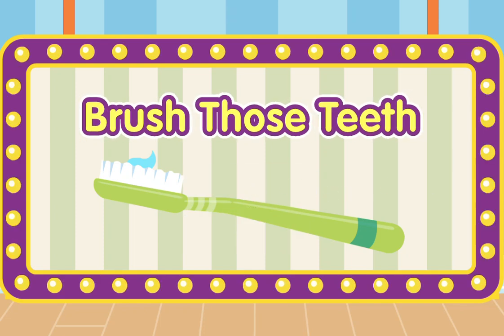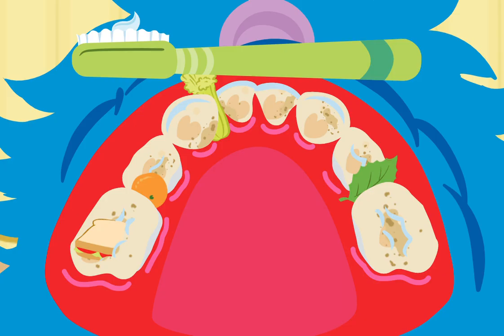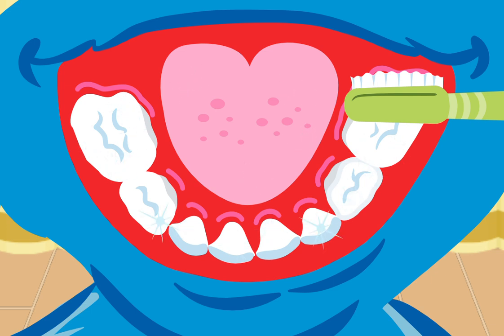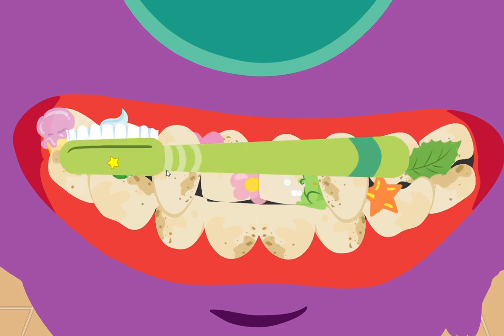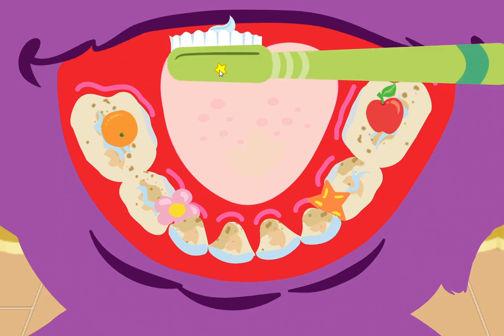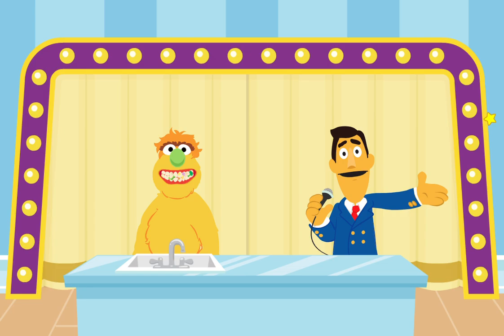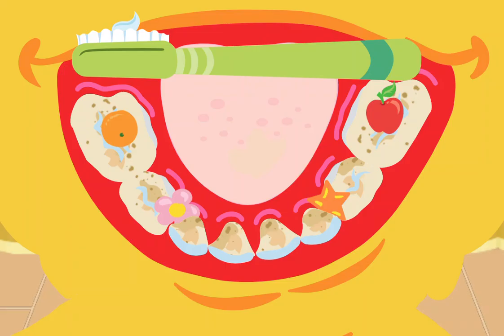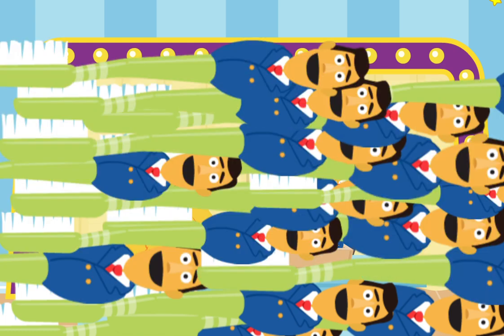Sesame Street: Monsters Brush Those Teeth Game Show | Fun and Educational Kids Game (English)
Welcome to the Sesame Street Monsters Brush Those Teeth Game Show – an exciting and educational adventure for kids! 🦷 Join your favorite furry friends as they embark on a mission to promote dental hygiene in a fun and interactive way.

🎉 In this English-language game show, our lovable monsters take center stage, guiding young viewers through the importance of brushing their teeth. Through engaging challenges, catchy tunes, and valuable lessons, we make dental care a delightful experience for children.

👧👦 Designed for preschoolers and early learners, this game show aims to instill good oral hygiene habits in a playful and entertaining manner. Watch as Elmo, Cookie Monster, and friends make learning about dental health a joyous occasion!

🌟 Key Features:
- Fun-filled challenges to keep kids entertained.
- Educational content promoting dental care awareness.
- Colorful and interactive gameplay for a captivating experience.
- Engaging characters from Sesame Street that kids adore.
- English-language content suitable for young learners.

🦷 Join the adventure now and let Sesame Street monsters guide your little ones towards a lifetime of healthy smiles!